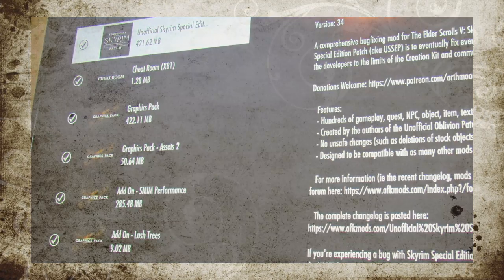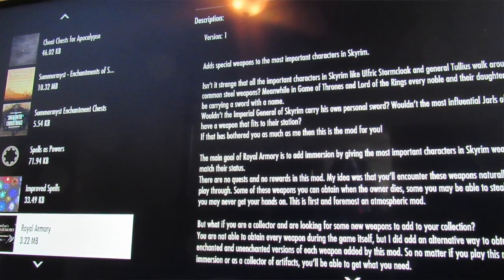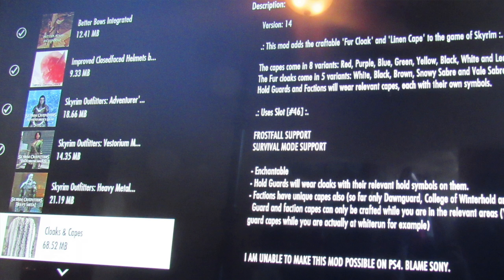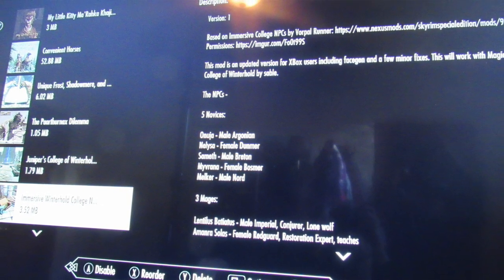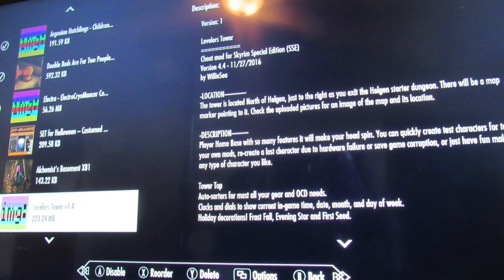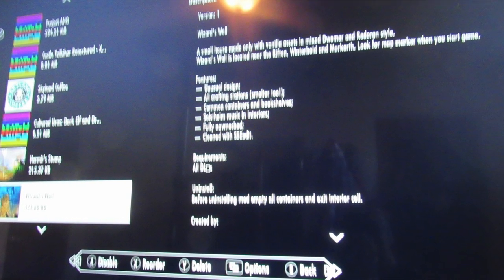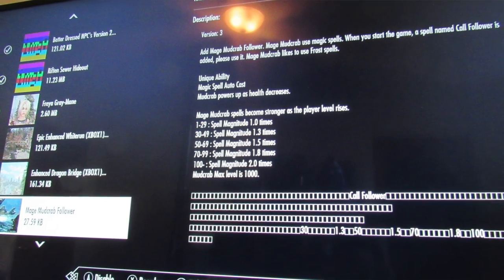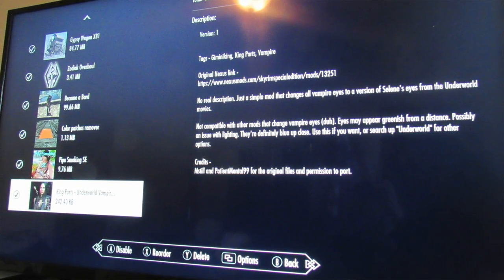Test pilot: Mage's Mods Review: Introduction: Load Order Reference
Mage's Mods Review  -Featuring Skyrim SE for X-Box -by Mystic Ashram

Skyrim SE Modded - Mystic Ashram -Mages Guild
Skyrim, GOY Edition SE, Plus DLC Packs
Bethesda Softworks, Zenimax
Microsft X-Box SE
 TV by LG
Microsoft Gold Game Pass
Official Mods  Creation Club
User Generated Mods
BethesdaNet User Mods
Video Creation on iMac
iMovie for iMac
Music from GarageBand for iMac, (Except for Creative Commons Music used in the Bard Mod)

Respect and Thanks
to all those whose work is featured in this series. No infringement intended or implied. All opinions are soley those of this video's creator, Mystic Ashram and are for the legally protected purposes of social discourse, essay, and parody according to the U.S.Constitutional Amendment II for Free Speech and Freedom of the Press.